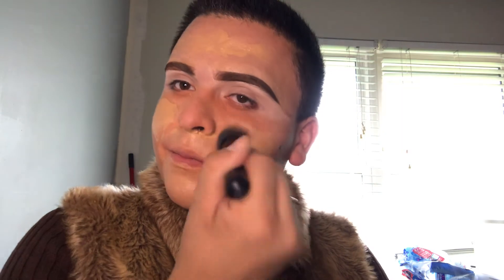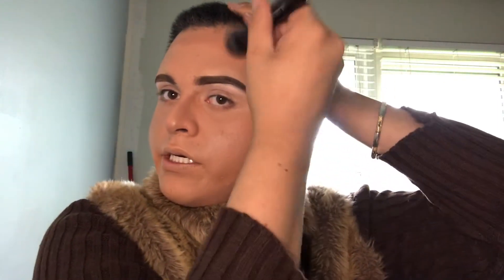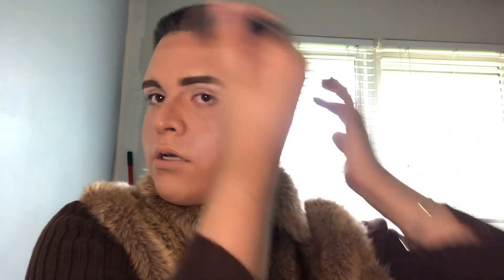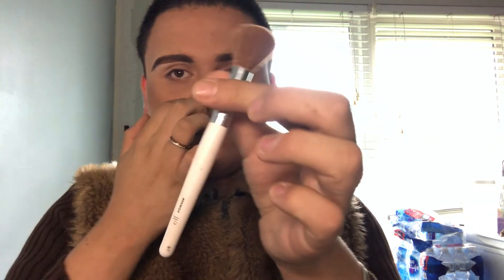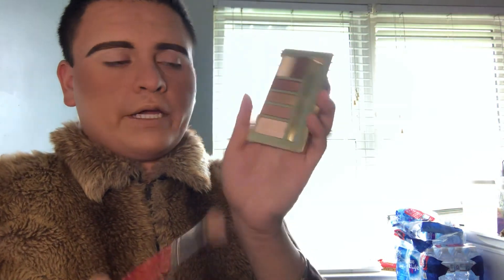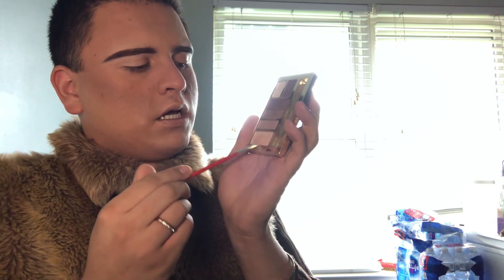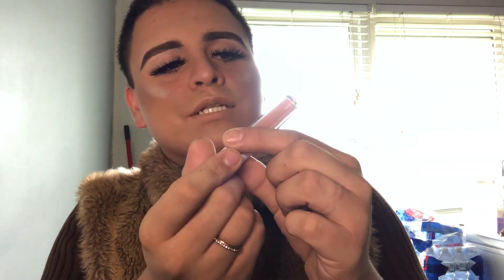MY EVERYDAY EASY + SIMPLE MAKWUP ROUTINE | Jay Anthoni